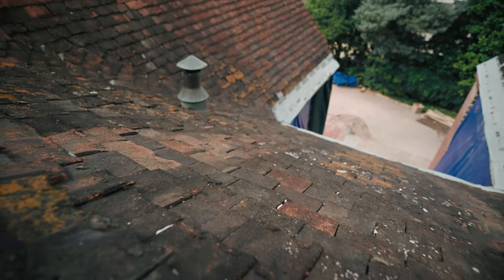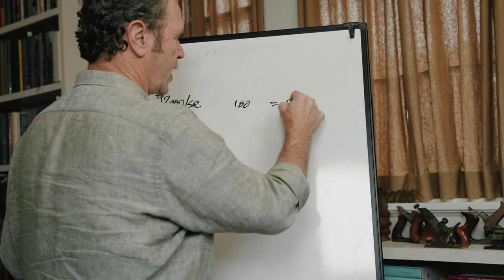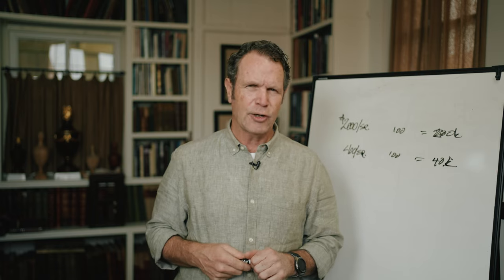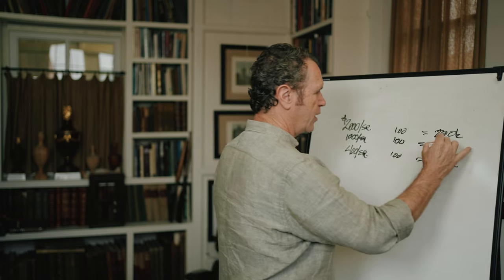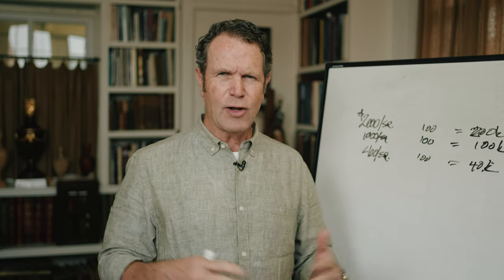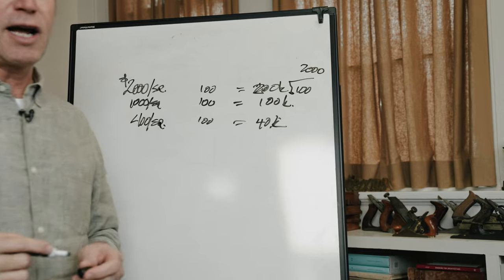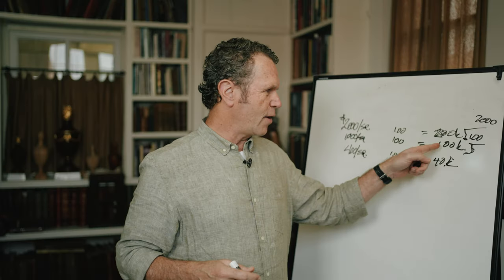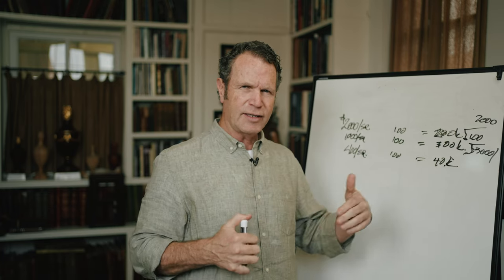The secret language you need to speak to understand high-end clients.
Brent talks about life-cycle costs as a way of communicating true and actual value in a high-end job. Initial costs are not necessarily the whole truth because it doesn't communicate long-term value. A conversation you need to be having.

500 Small houses of the 20's- Good designs for period revival homes